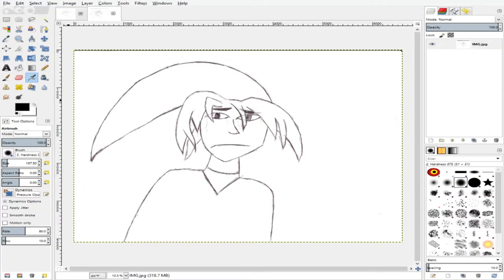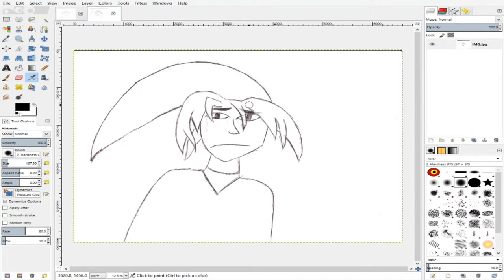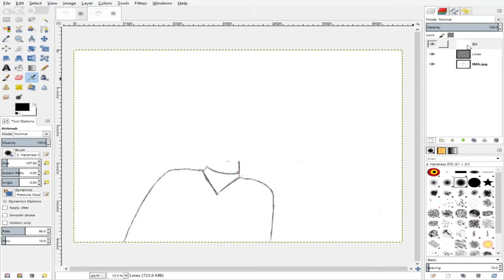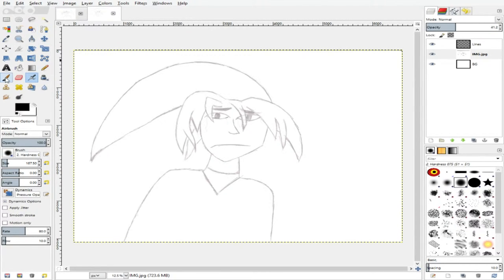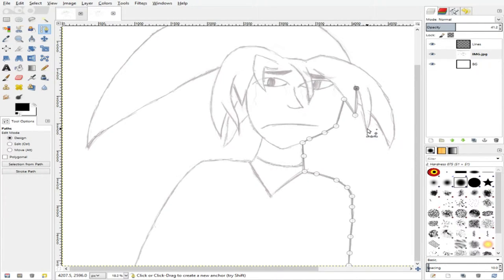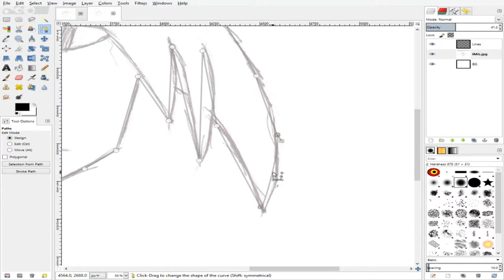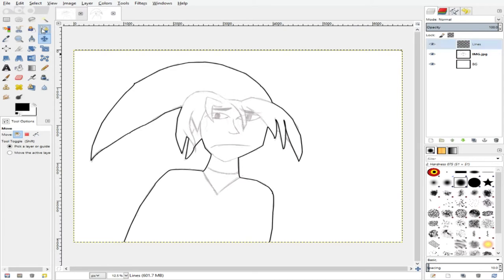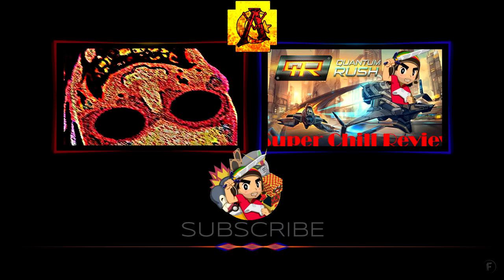How To Draw in Gimp Pt 1, I am not that good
I had to make a video this week and I also had to make sum drawings for my videos so I thought why not make a lil how to video, hopefully it can help someone out there and yes I know I am not that good at drawing.
Send me stuffs to:          Arab Man
Music Used
Slamming Stoners 1 - Victor Ohlsson
Soldier Love - David Bjoerk